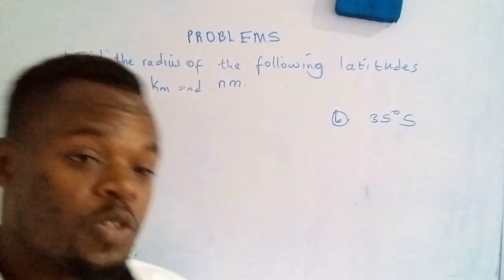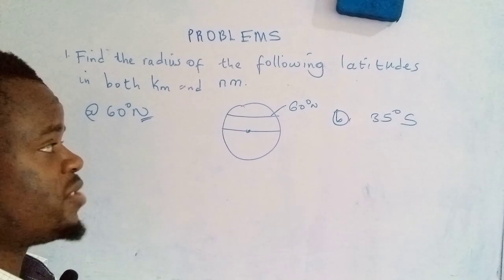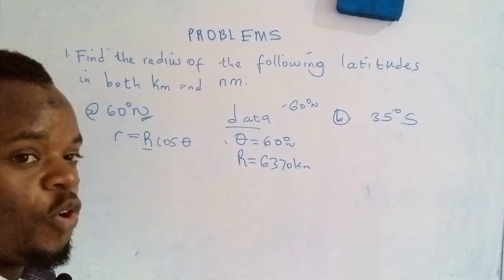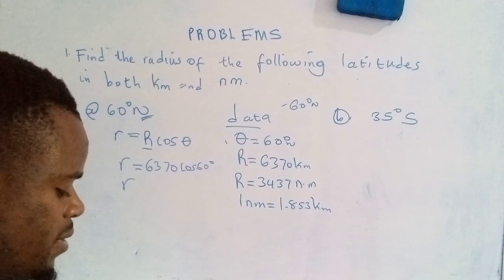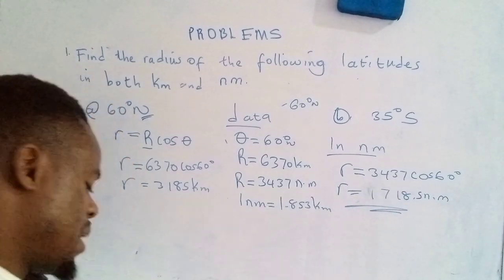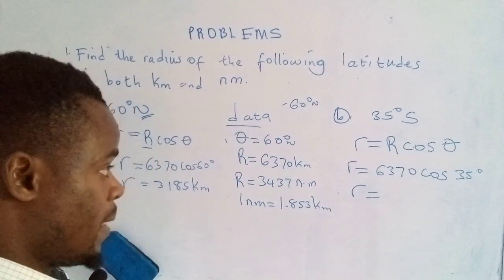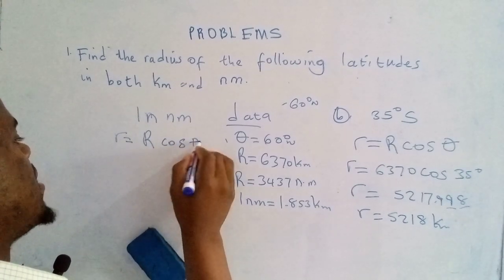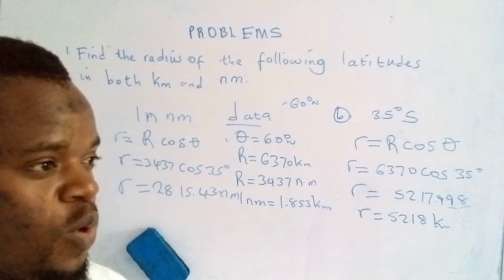Deciphering Earth's Radius: Calculating the Latitude Radius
: "Unlock the secrets of Earth's geometry as we explore how to determine the radius of a latitude. Gain valuable insights into EarthGeometry and enhance your understanding of geographical measurements. Watch now to master the RadiusOfTheEarth and navigate the complexities of our planet's dimensions! GeospatialAnalysis GeographicalMeasurements"